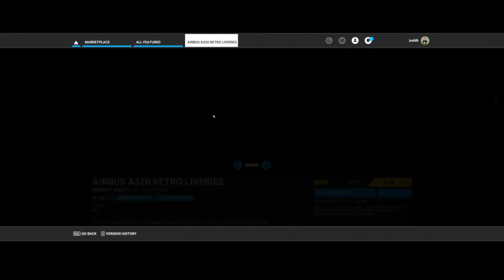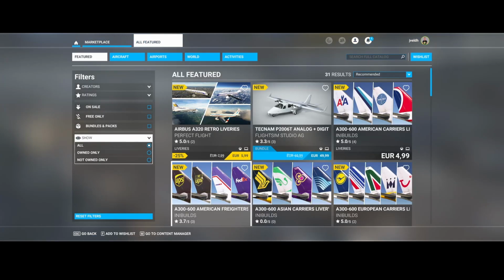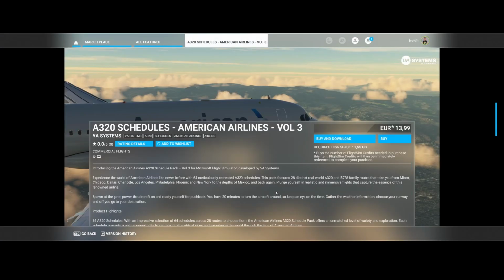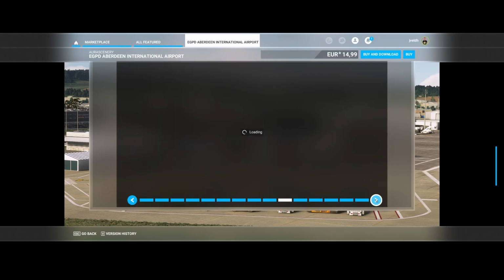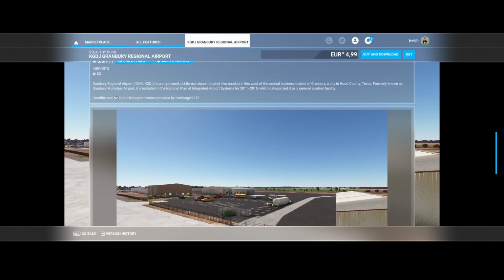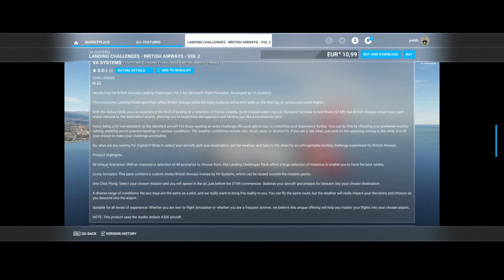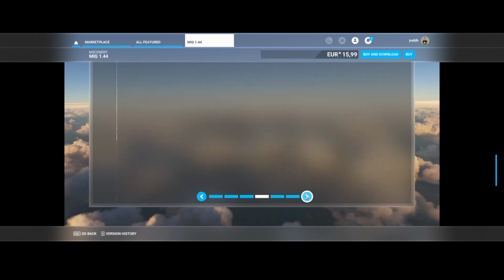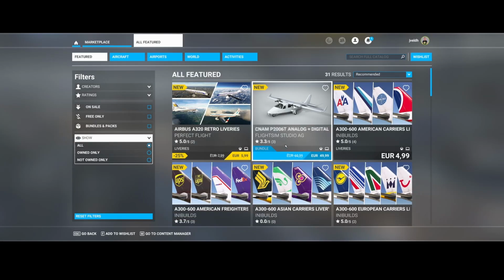Flight Simulator 2020 - MSFS Update - What's new in the marketplace - week 10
In this video we will look at the latest additions to the MSFS 2020 marketplace this week. This week besides a lot of liveries for the Inibuilds A320 some interesting new airports are being added as well as a few new aircrafts.